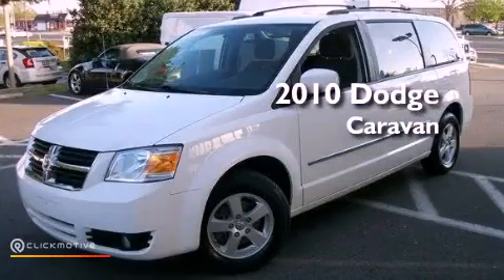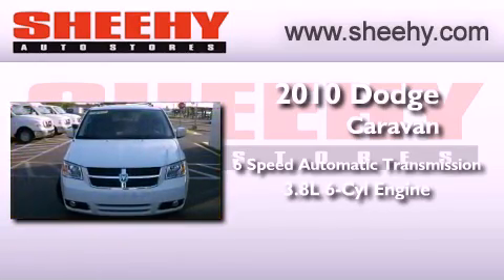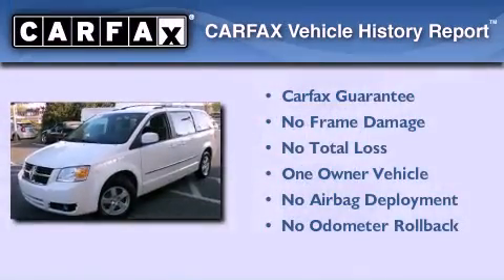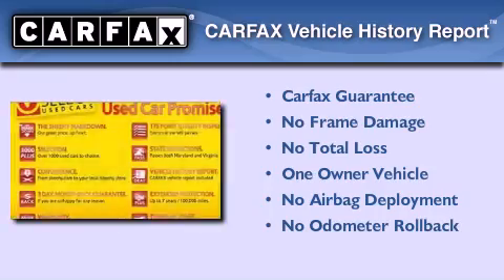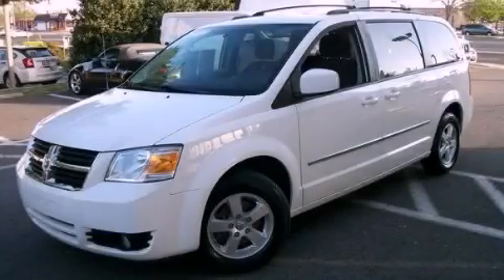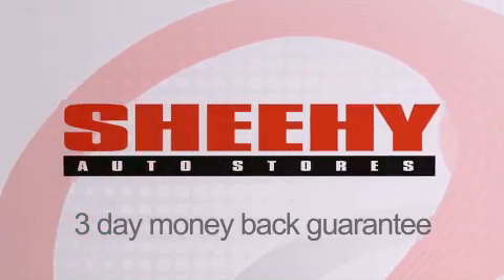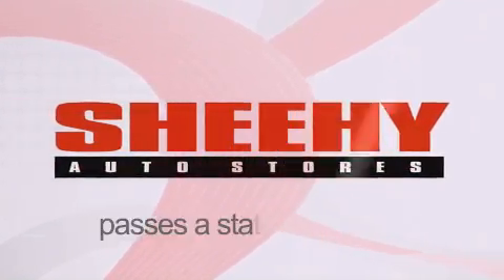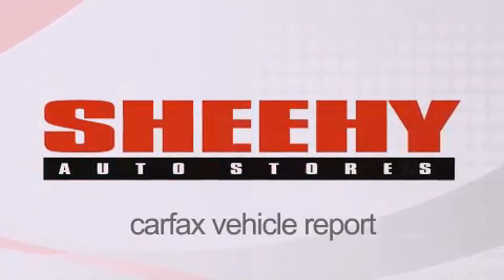Preowned 2010 Dodge Caravan Manassas VA 20110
Year : 2010
 Make : Dodge
 Model : Caravan
 Engine : Gas V6 3.8L/231
 Trans . : Automatic
 Exterior : Stone White
 Miles : 33,811
 Interior : Dark Slate/Light Shale
 Stock : DP7590